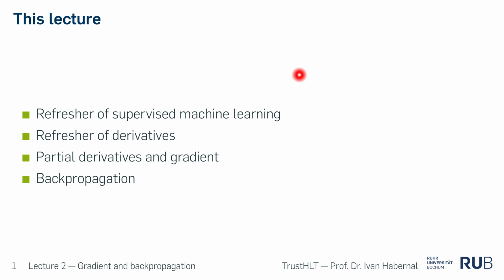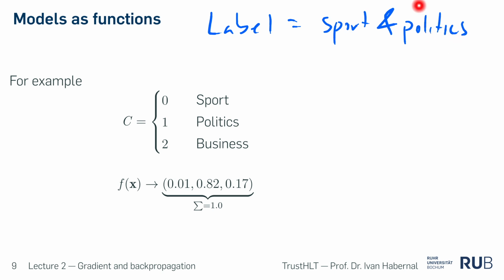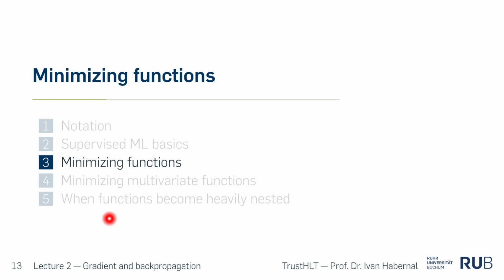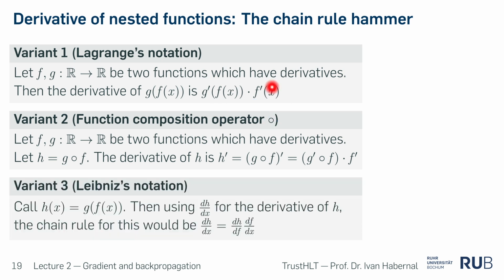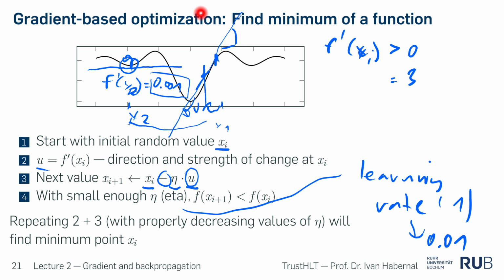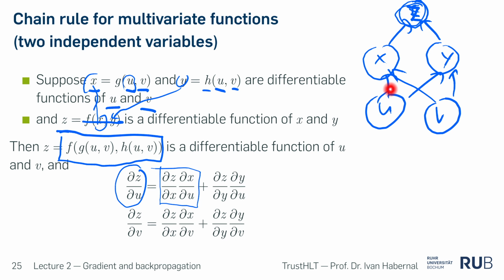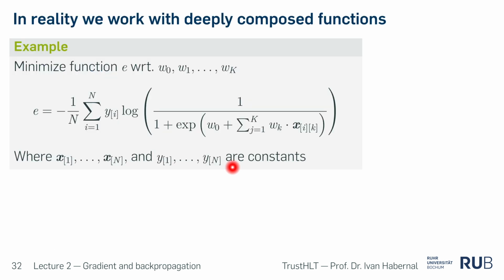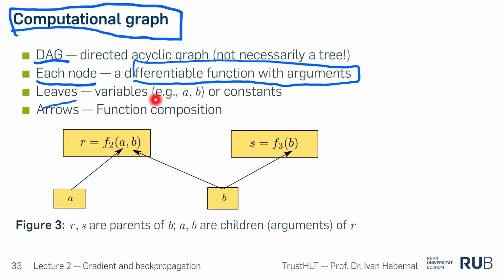Gradient for minimizing loss: Lecture 02 NLPwDL 25/26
Gradient, derivaties, computational graph
Recorded at Ruhr University Bochum, 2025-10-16